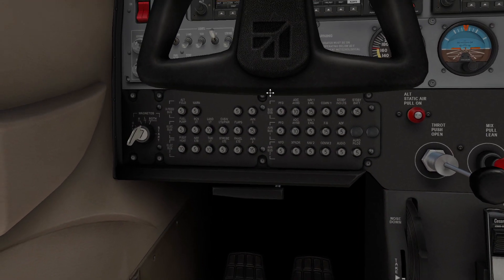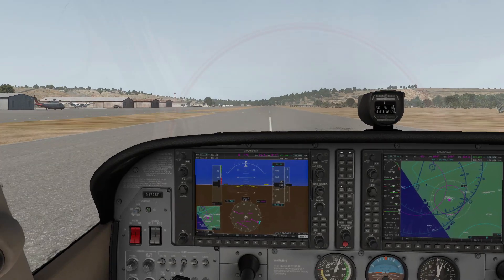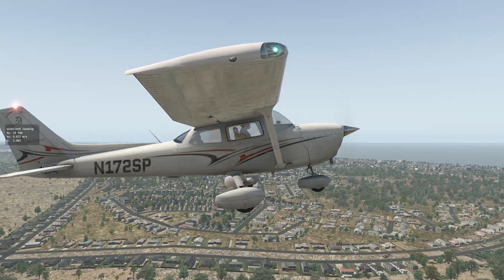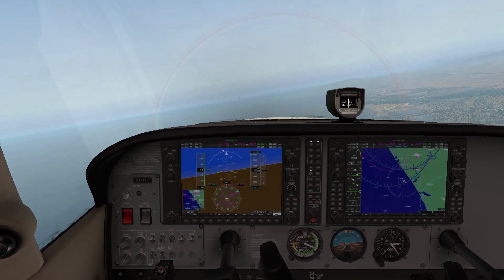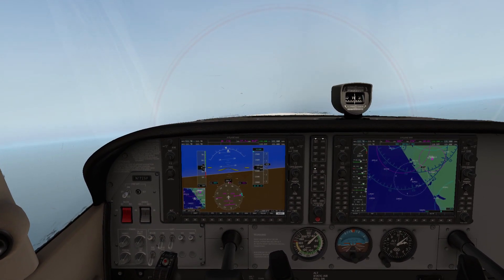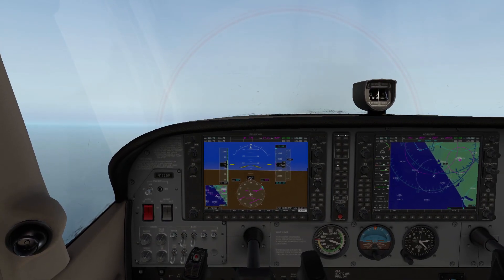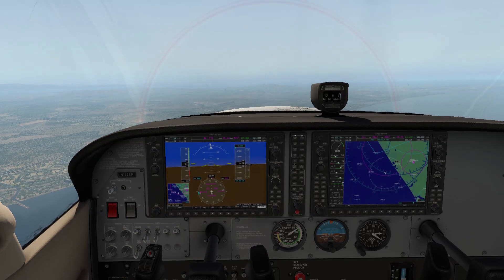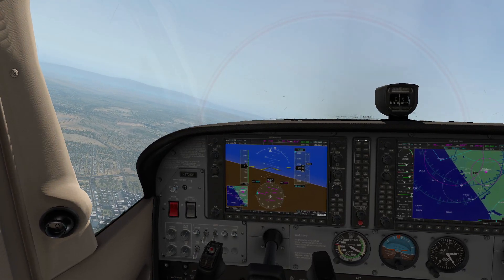Why You Need to Get Rudder Controls for Flight Simulator 2020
Baldur here and I am back with another informational video, this time talking about the rudder and why such controls are so important. The rudder for the most part doesn't steer the plane, but what it will do is keep the plane coordinated In such a situation. There are several situations where that is needed, especially when a plane is uncoordinated. That can lead to deeper stalls, it can lead to spins and if you get into a spin, then you need to use the rudder to get out of the stall.

Some of you might point out that I did not apply full power when recovering from the first stall. That's because gravity is doing all the work and if I added thrust, then that could make me overspeed and damage the flaps. Ultimately, you need to get a rudder pedal or a joystick that has a twist axis to work as a rudder pedal.